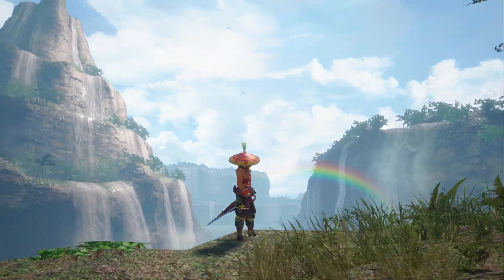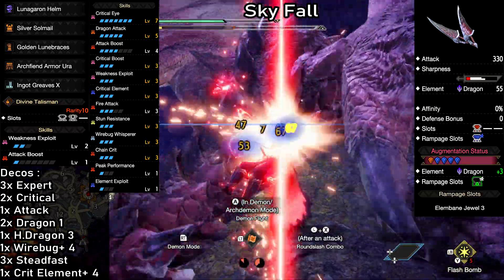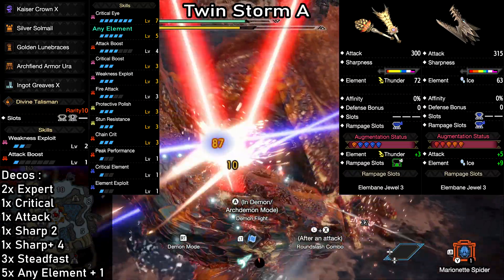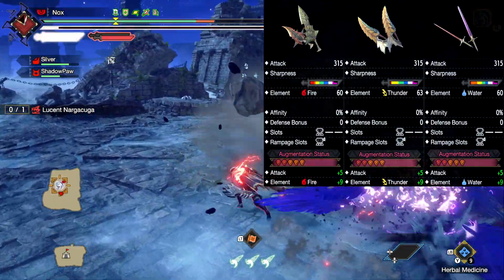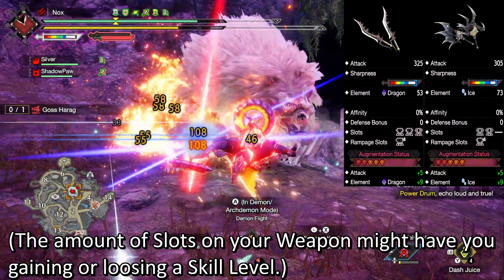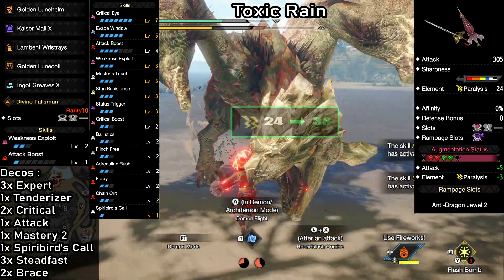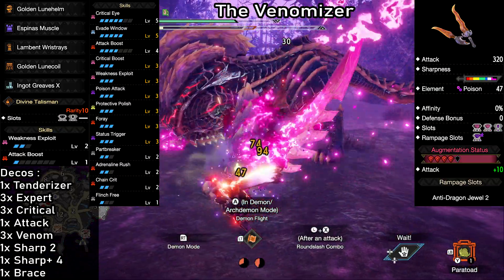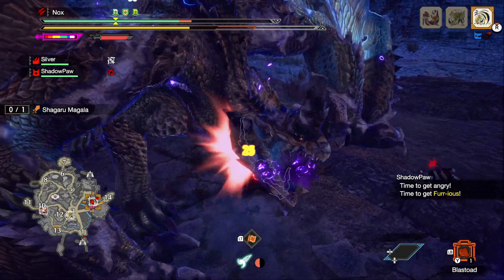MHR: Sunbreak | 5 Dual Blade Builds | Fun - Meta - Comfort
5 Powerfull Dual Blade Builds/Mixed Sets for Monster Hunter Rise Sunbreak! Meta, Fun, and extra Comfort options.
No op Talisman needet! + Room for customization.

All Builds are showcased in the video. Fun gameplay and plenty of strong Endgame Template Options.

⏱️TIMESTAMPS⏱️
0:00 Intro & Build Info
0:17 Build 1 - Sky Fall
1:25 Build 1 - Augment Recommendations
1:45 Elembane Deco - Yes or No ?
2:35 Build 2 - Twin Storm A
3:48 Build 2 - Augment Recommendations
3:53 Build 2 - Extra Weapon Options
4:11 Build 3 - Twin Storm B
5:09 Build 3 - Extra Weapon Options
5:21 Build 4 - Toxic Rain
7:16 Build 4 - Augment Recommendations
7:20 Build 4 - Extra Weapon + Bonus Build
7:46 Build 5 - The Venomizer
8:49 Build 5 - Augment Recommendations
8:55 Build 5 - Extra Weapon Option
Share The Video With Your Friends If You Found It Helpful.